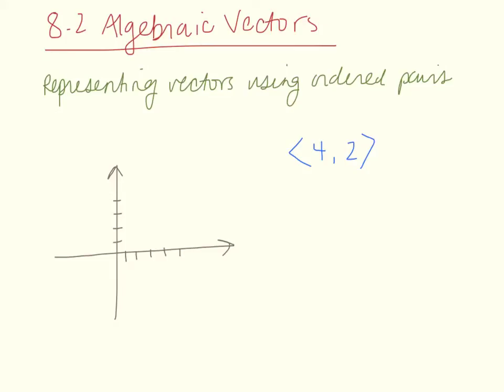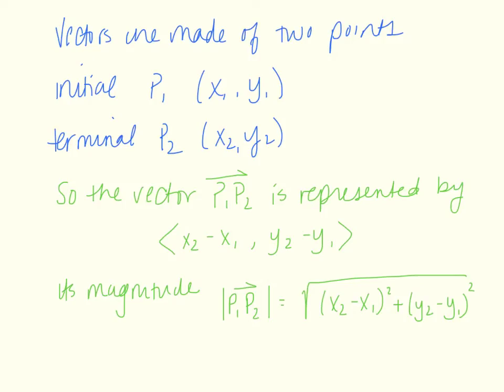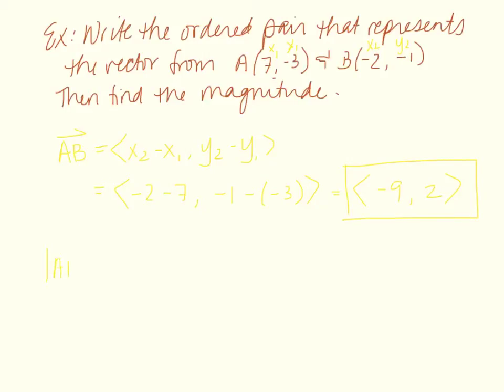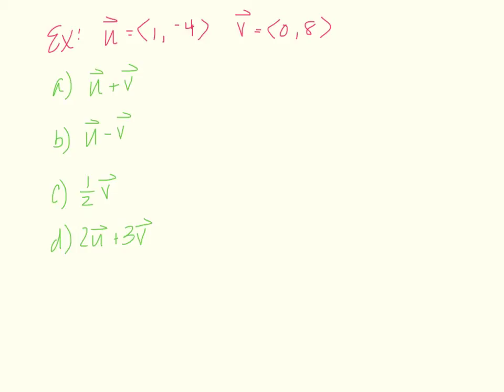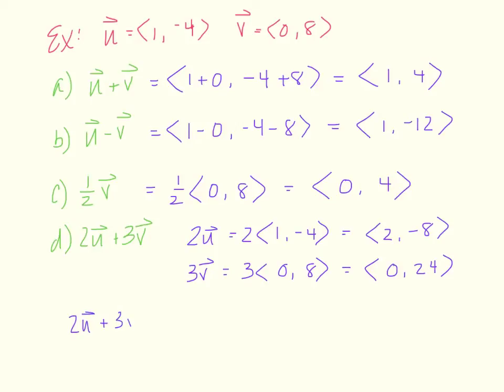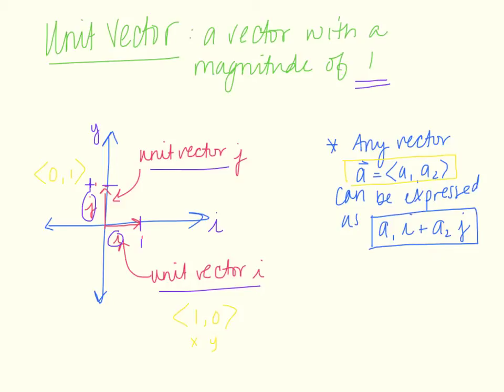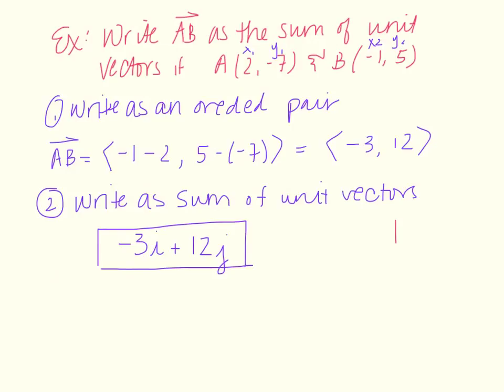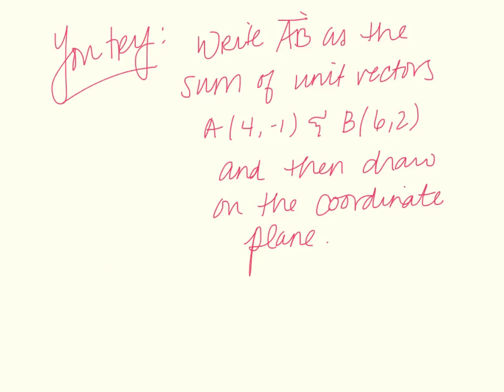8.2 Algebraic Vectors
8.2 Algebraic Vectors